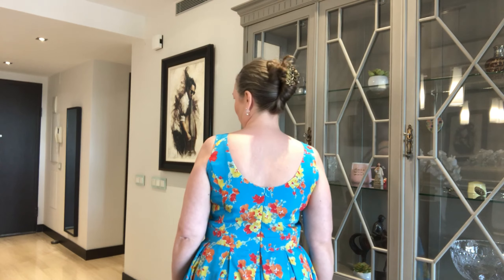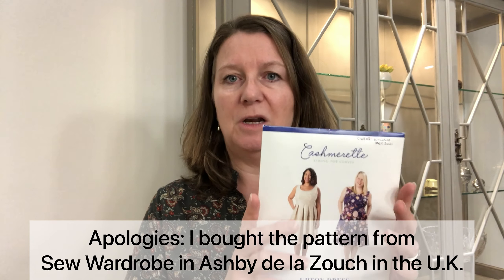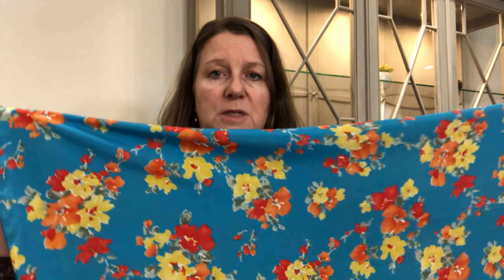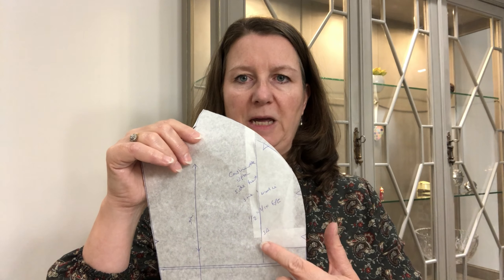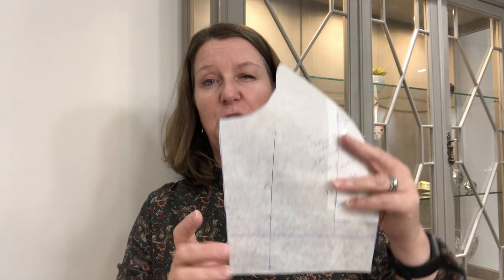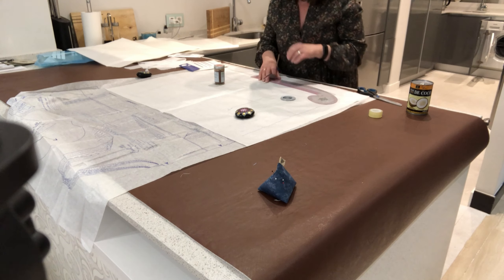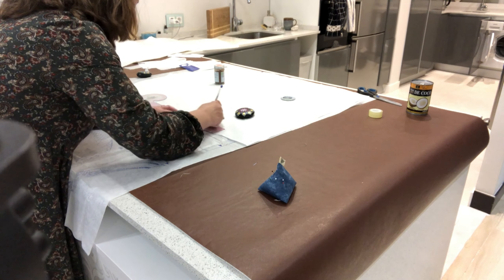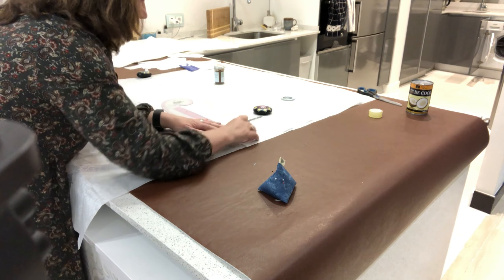Cashmerette Upton Dress - Sewalong - Part 1 Intro and Pattern Changes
Sit along with me whilst I sew the Cashmerette Upton Dress. I chose View A with a princess seamed sleeveless bodice (from the Expansion Pack) with a pleated skirt but no pockets. I fully lined the dress and underlined the bodice with silk organza. I also added a waist stay to the dress to prevent stretching out in that area.

This part of the series is the introduction and talks about the pattern and the alterations I made.

This is a really straightforward sew but with the addition of the extras mentioned above I hope you agree that it really elevated the finished dress.

Fabric from Sewing B in Stapleford, Nottingham, England
Sewn at my home in Benahavís, Málaga, Southern Spain

I sized down into a size 12 (Originally I'd calculated that I was a size 14 shoulders and arm, to a size 16 waist and hips. I was also an  E/F cup size. As this fabric was very lightweight and floaty I made a 12/14 in the video but will make a straight size 12 in this weight fabric in the future. For a more structured fabric I would start again at the size 14 as I feel the heavier fabric will need a larger size.

I'm happy to answer any questions and hope you enjoy this sewing journey with me.